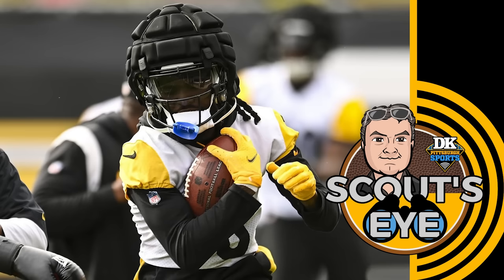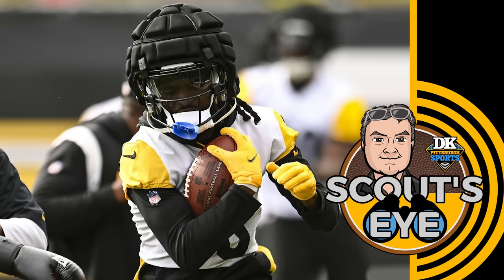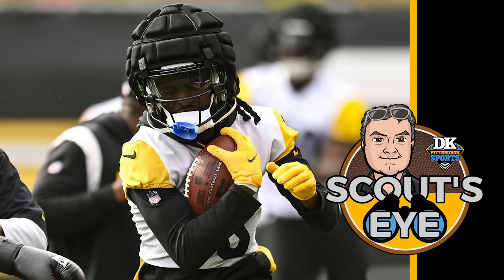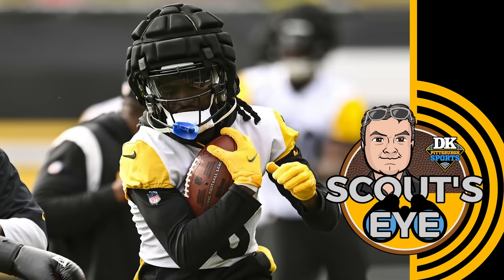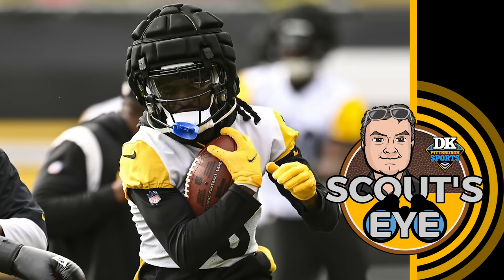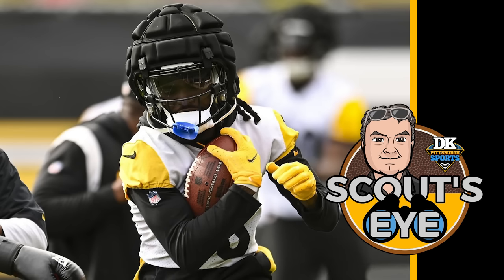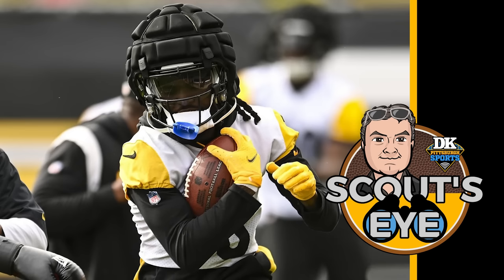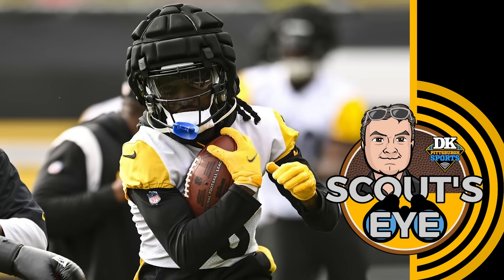Scout's Eye with Matt Williamson: Not an easy matchup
In this episode, Matt Williamson looks at how the Steelers' offense will fare against the Jaguars' big, pressing defense.

Watch former Steelers guard Ramon Foster’s show LIVE every weekday at 4 p.m. Eastern! Hear award-winning columnist Dejan Kovacevic's Daily Shots of Steelers every weekday morning!

ABOUT US ► DK Pittsburgh Sports is the proud, pioneering, fully independent venture begun in 2014 by award-winning columnist Dejan Kovacevic and featuring a professional staff covering the Steelers, Penguins and Pirates year-round and everywhere they go! This is where it all started!